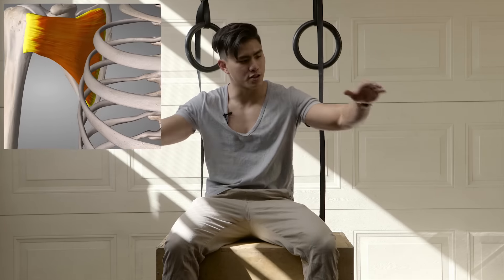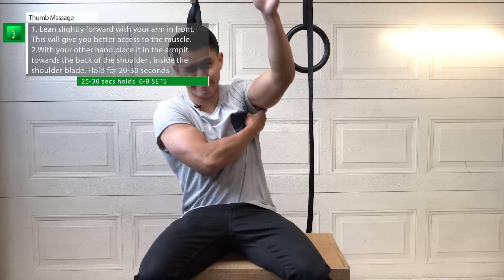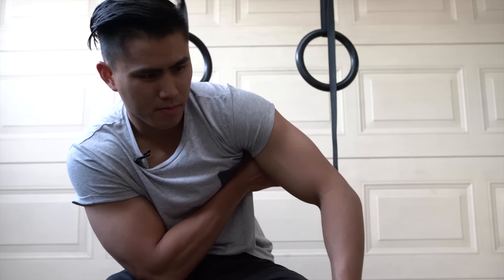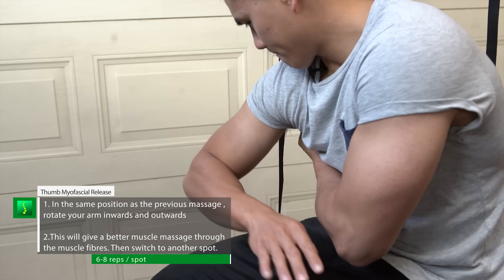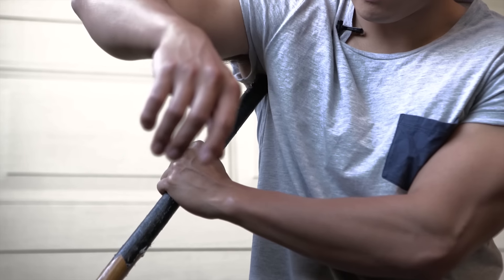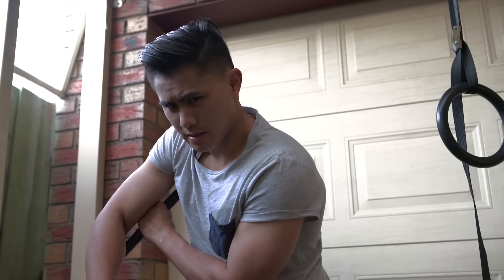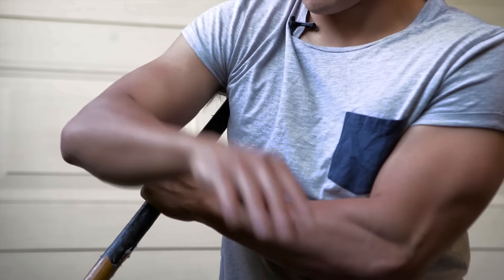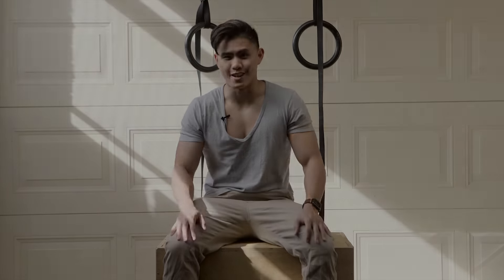3 Most Gruelling Rotator Cuff Releases | Subscapularis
A lot of people do get shoulder pain or injuries . The main muscle that tends to be  the issue is the Subscapularis .
Try to use this massage to help with the shoulder pain .

Shoulder pain , frozen shoulder , rotator cuff , tear, torn rotator cuff , rotator cuff injury , rotator surgery  , activ chiropractic , dr joe , athlean x , kelly starret , fitness faqs , weightlifting , clean snatch , shoulder mobility , stretch .
3 Most Gruelling Rotator Cuff Releases   |   Subscapularis
3 Most Gruelling Rotator Cuff Releases   |   Subscapularis
3 Most Gruelling Rotator Cuff Releases   |   Subscapularis
3 Most Gruelling Rotator Cuff Releases   |   Subscapularis